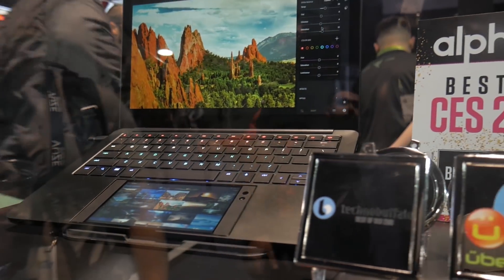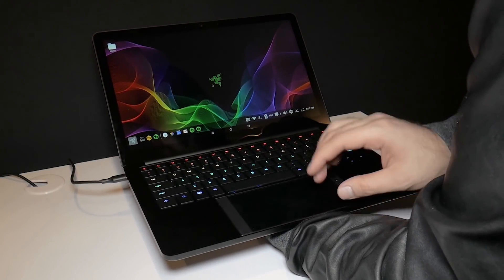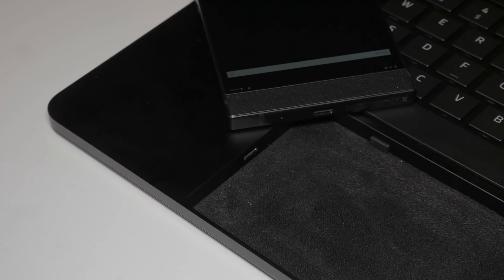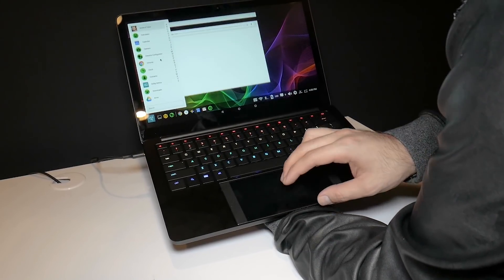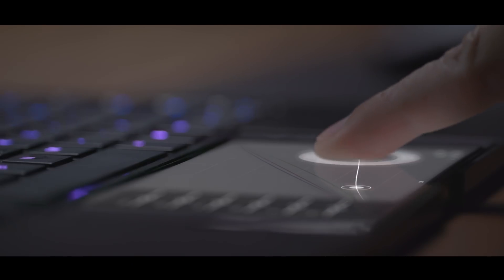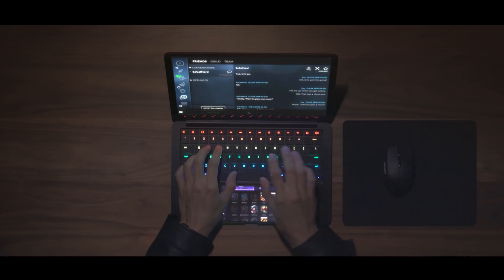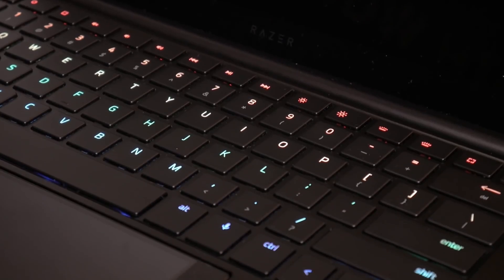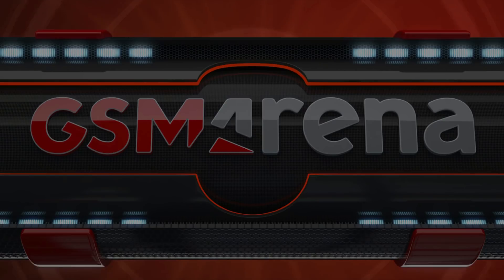Razer Project: Linda hands-on review